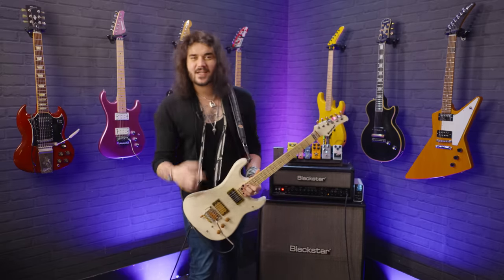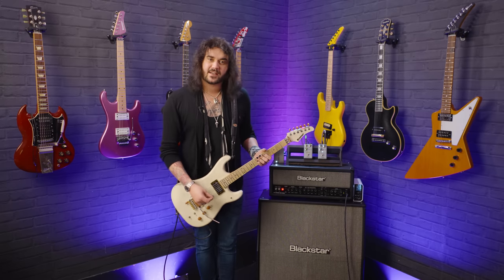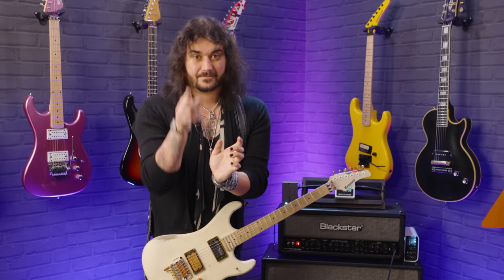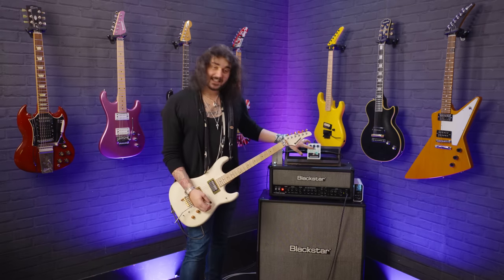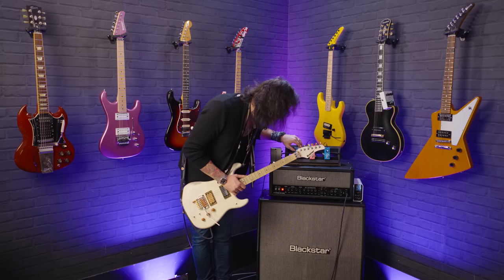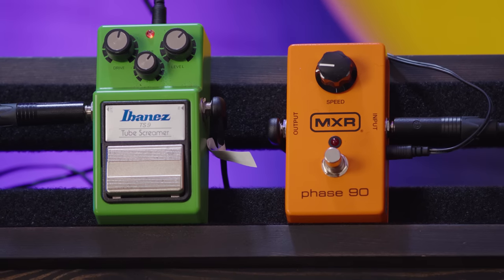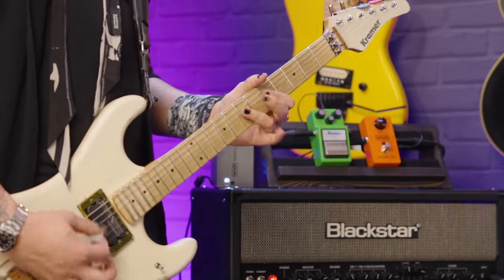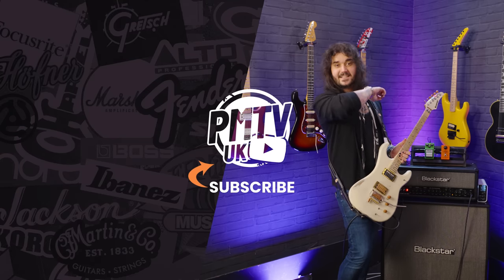Are Cheap Pedals Good?! - Do You Have To Spend Hundreds On Boutique Guitar Pedals To Sound Awesome?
Dagan finds out if cheap pedals are any good! Everyone knows that if you spend hundreds on Strymon, Jackson Audio & Earthquaker Devices Pedals your tone will be stunning... But there was a simpler time before these wonderful pedals, and peoples tones were pretty damn SWEET! The pedals were easy to use, still sounded great and didn't break the bank! You can still get some of these iconic, easy to use, affordable pedals these days - the Boss SD & Electro Harmonix Big Muff for example, but also tonnes of other budget guitar effect pedals that sound absolutely awesome and can be used in multiple genres and styles!

We run though some classic affordable pedals, such as the awesome Boss SD-1 overdrive and Boss BD-2 Blues Driver, you'll find these pedals on so many legendary records and in famous recording studios, it's absolutely crazy, and that tone can be yours for not a lot of money! This is also exactly the same case with the Electro Harmonix Big Muff!

We also have a look at awesome modern brands such as Big Top FX, which are exclusive to PMT. These pedals are a great way to get the most popular guitar effects around on your board and not bust the bank, the range features everything from Delay & Reverb to Modulation, Overdrives Fuzzes & Distortions oh and also a looper and power supply!

You'll also see some pedals from some of the biggest guitar and amp brands in the biz, Fenders Hammertone pedals cover all ground in the world of FX, they're easy to use, sound great, look awesome and its a brand you can definitely trust, Fender! The same goes for Blackstar with the LT Drive & Distortion, get the stunning saturation Blackstar is known for whilst still keeping your wallet fat!

We have to include some honourable mentions at the end with a couple of pedals that cost a little more than the others, but for how LEGENDARY they are, every guitar player needs to own them! I'm talking about the Ibanez Tubescreamer & MXR Phase 90!

00:00 Intro
01:20 Do You Have To Spend A Lot To Get A Great Guitar Pedal?
03:55 Fender Hammertone - Space Delay & Reverb
07:23 Electro Harmonix Big Muff Tone Wicker
12:14 Big Top FX - Juggler Reverb, Candy Floss Chorus, Creepy Clown Fuzz
19:20 Boss BD-2 & SD-1
24:54 Blackstar LT Distortion & Drive
29:34 Honourable Mentions - Ibanez Tubescreamer TS9, MXR Phase 90
34:16 Final Thoughts